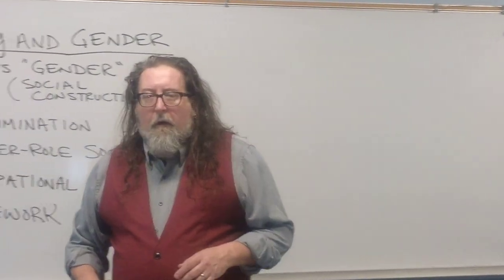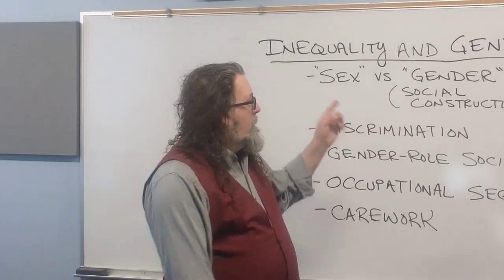SOCI202 Module 3 Lecture 3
Inequality and Gender